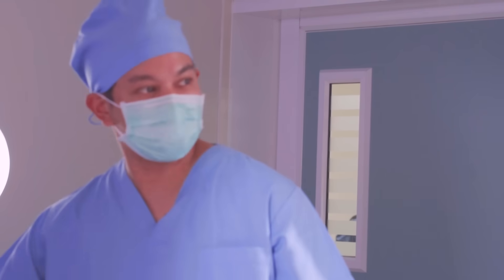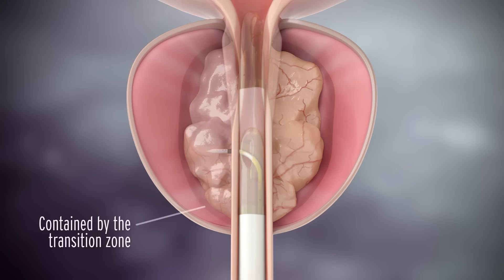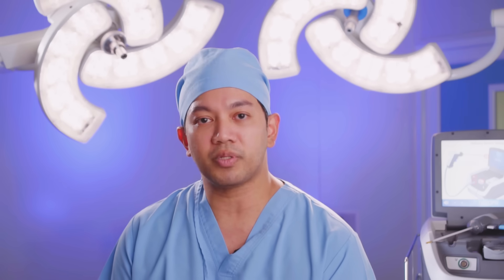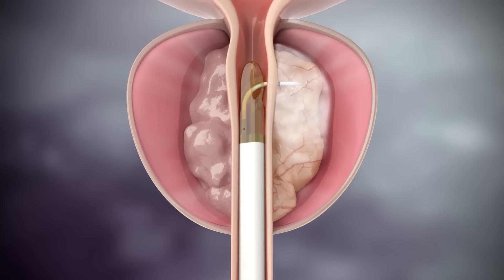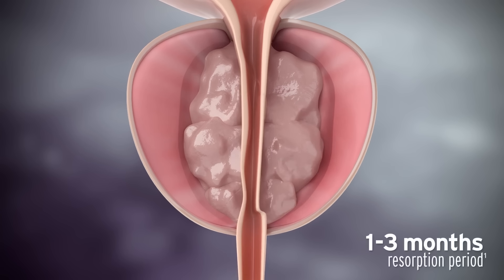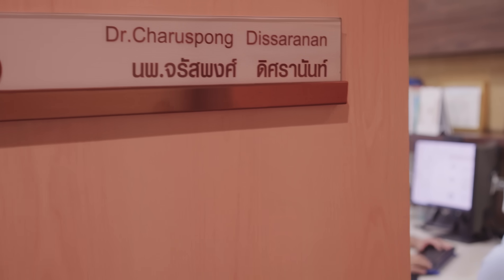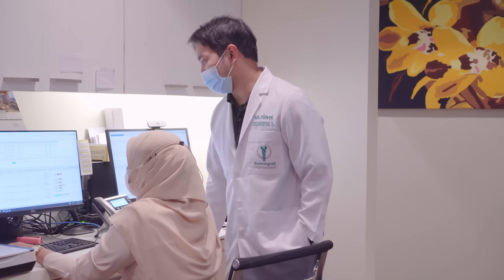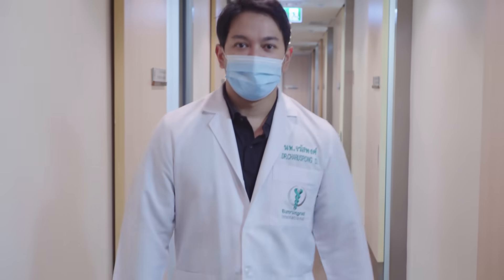Rezum Water Therapy for benign prostatic enlargement | Let’s Talk About Health EP.5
Dr. Charuspong explains the newest technology for the treatment of benign prostatic hyperplasia (BPH). Rezūm Water Vapor Therapy is a non-surgical treatment that uses the natural energy stored in water vapor, or steam, to remove excess prostate tissue that is pressing on the urethra. During the treatment, sterile water vapor is released throughout the targeted prostate tissue. When the steam contacts the prostate tissue, all the stored energy is released into the tissue. Over time, your body’s natural healing response absorbs the treated tissue, shrinking the prostate, opening the urethra, and thus reducing your BPH symptoms.